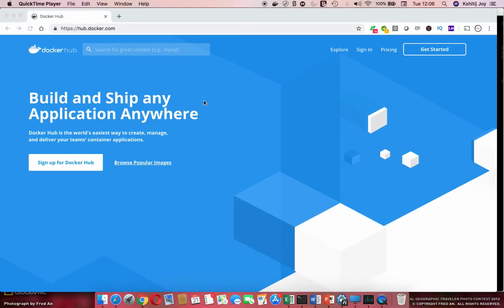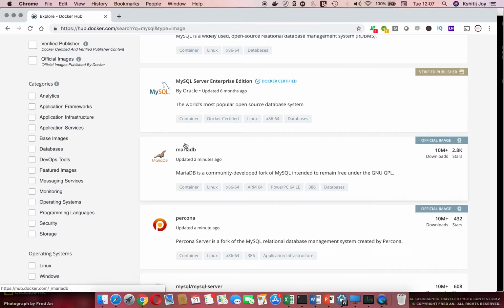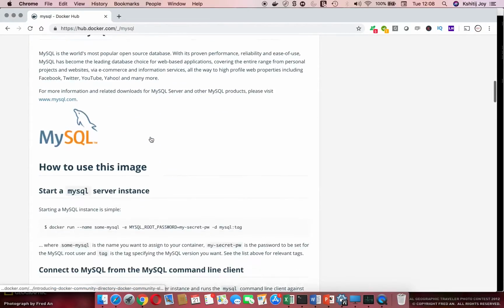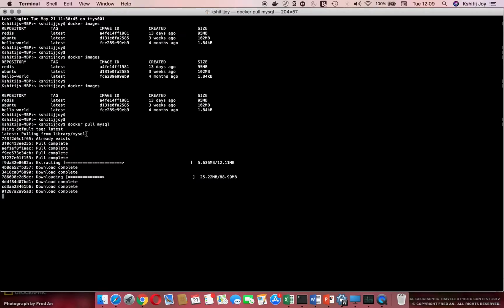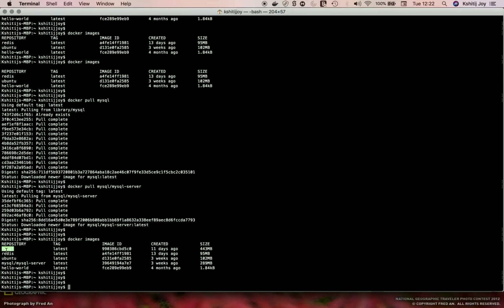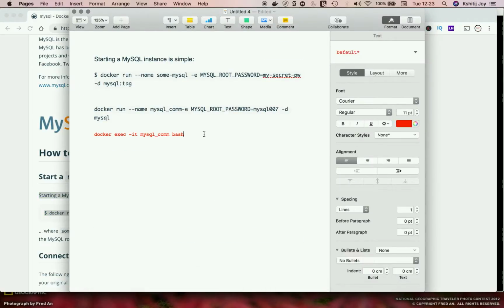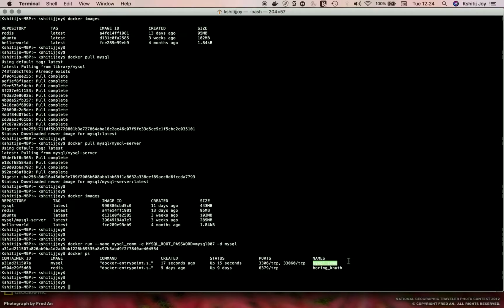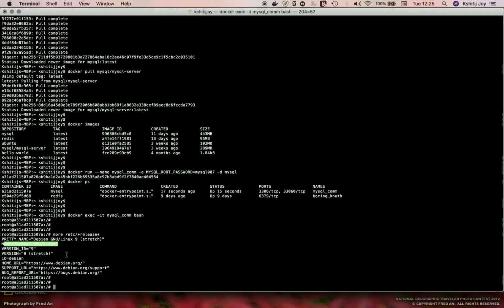How to Configure Mysql on Docker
To Enrol to the complete course
"Foundation to Mysql on Docker : On-Prem & AWS Cloud"